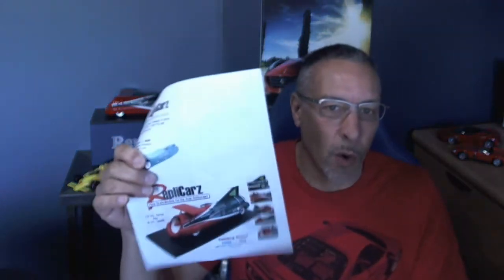Blog Video June 7, 2018